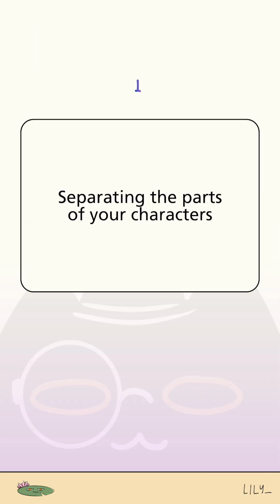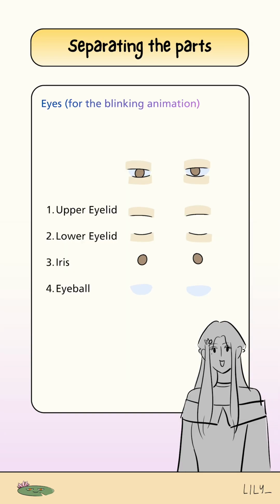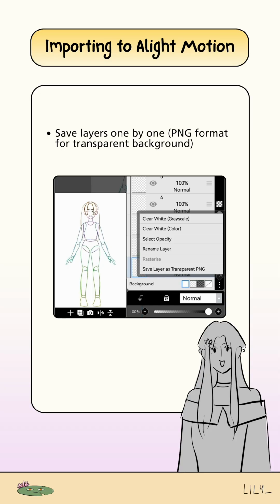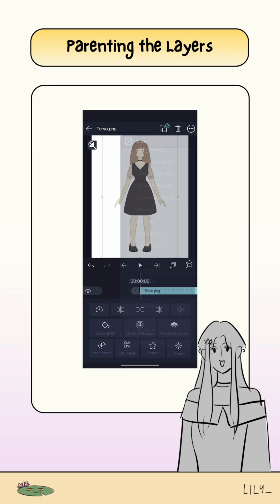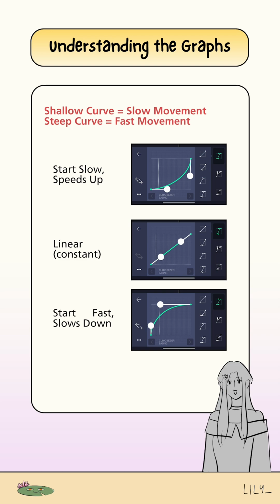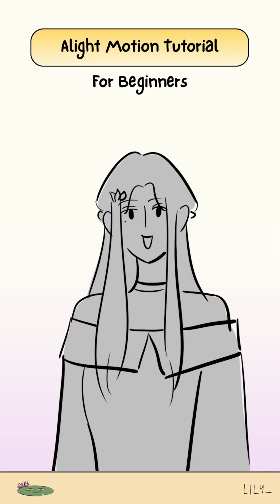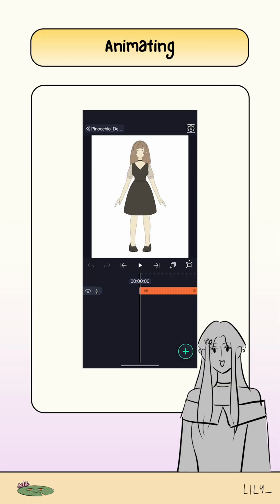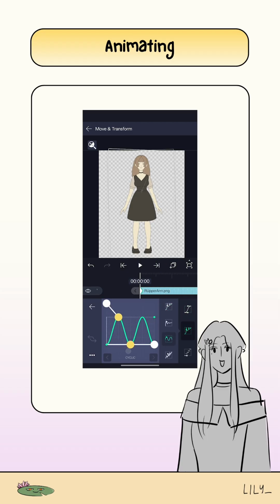Alight Motion Tutorial for Beginners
Alight Motion Tutorial for Beginners [Long Video]

It took a while but it's here. It's a very long video since I didn't want to separate it into different parts.

If you want to practice tweening but don't want to separate the parts, feel free to use the character I made for this tutorial (just don't forget to credit me):